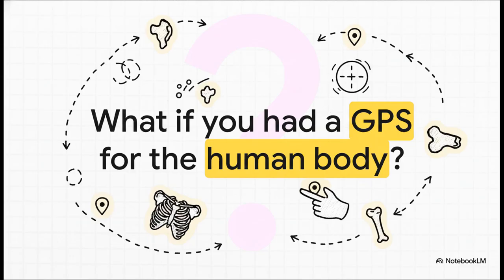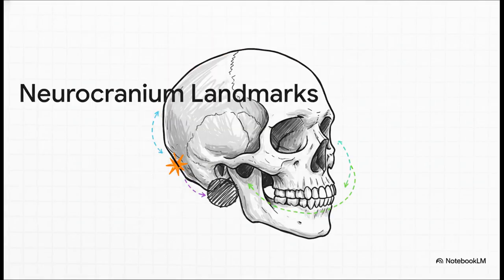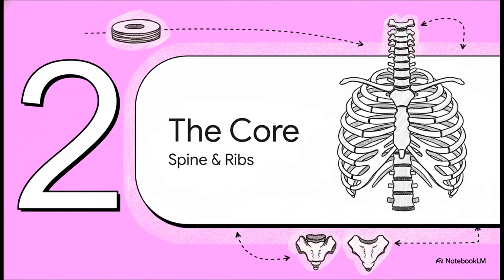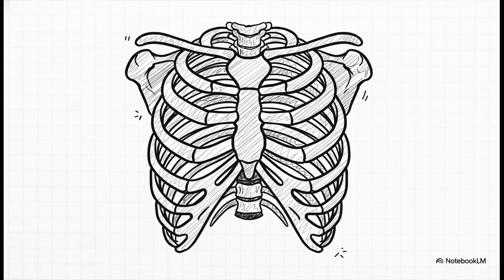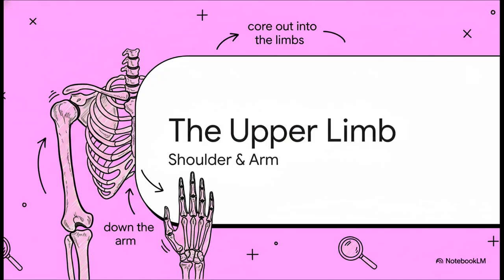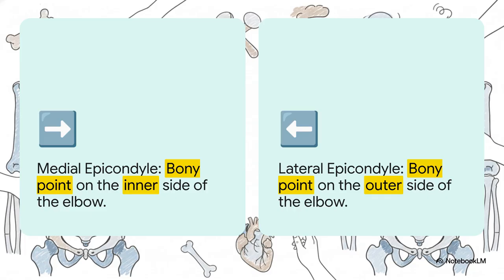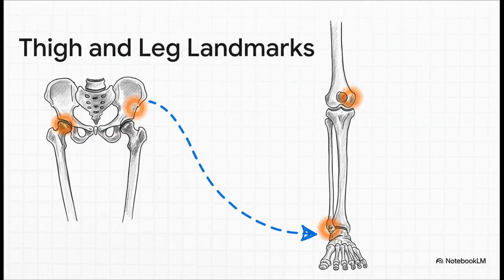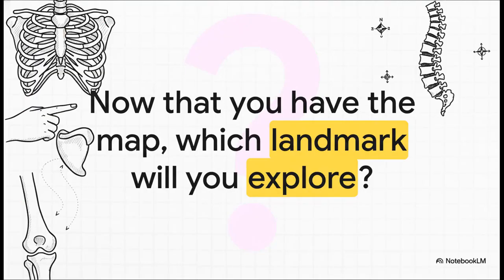RMT#Bony Landmarks A Guide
The provided document, titled "RMT Bony landmarks.docx," consists of an extensive outline of various bony landmarks relevant to Registered Massage Therapists (RMTs) or similar manual therapy professions. This resource systematically organizes key anatomical structures across the entire human body, starting with the Neurocranium and Viscerocranium, detailing points like the Mastoid Process and Angle of the Mandible. Following the head, the document lists important features of the Spine and Rib cage, including the C7 Spinous Process and the Manubrium Jugular notch. The list continues distally, covering the Shoulder Girdle, Arm (Humerus, Radius, and Ulna), and finally the Lower limbs/Pelvic Girdle, identifying sites such as the ASIS, Greater Trochanter, and various malleoli. Overall, this text serves as a practical, organized reference for identifying skeletal structures crucial for palpation and assessment.
这份名为“RMT 骨性标志.docx”的文件详细列出了与注册按摩治疗师（RMT）或类似手法治疗专业人员相关的各种骨性标志 。该资源系统地组织了人体各处的关键解剖结构，从颅骨和内脏颅骨开始，详细阐述了乳突和下颌角等部位。头部之后，该文件列出了脊柱和肋骨的重要特征，包括第七颈椎棘突和胸骨柄颈静脉切迹。列表继续向下延伸，涵盖肩胛带、手臂（肱骨、桡骨和尺骨） ，最后是下肢/骨盆带 ，并标明了髂前上棘、大转子和各种踝骨等部位。总而言之，这份文件是一份实用且系统化的参考资料，用于识别触诊和评估中至关重要的骨骼结构 。